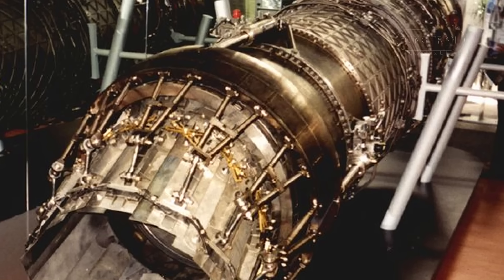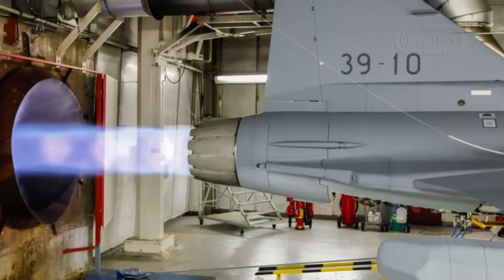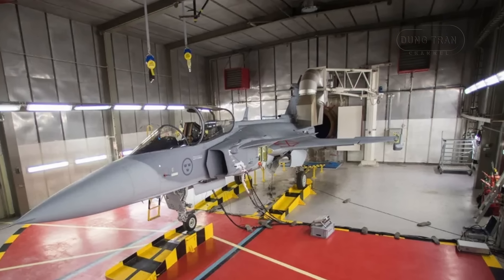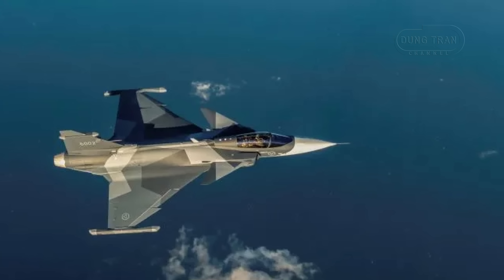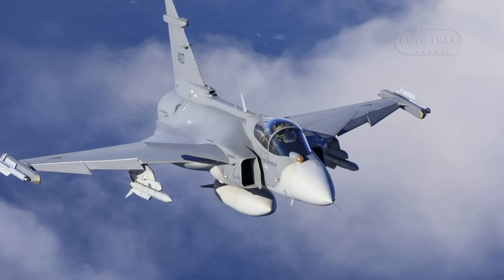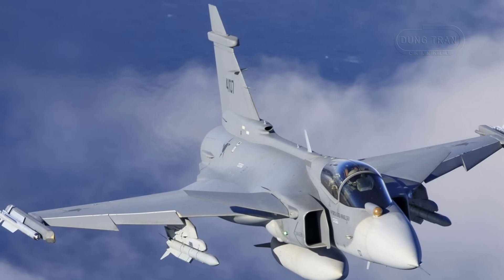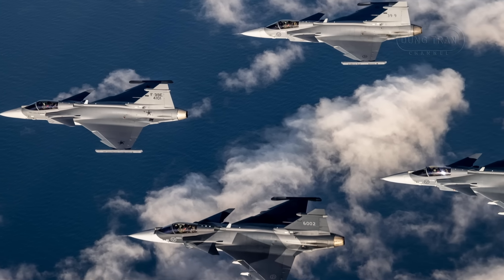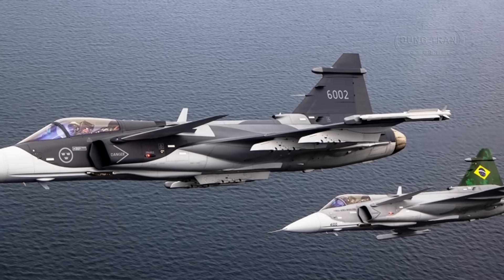Sweden’s Bold Move: Rolls-Royce Engine Could Save the Gripen E/F! 🚀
Could Sweden’s Saab Gripen E/F fighter jet break free from US export restrictions—thanks to a British engine? In a high-stakes gamble, Sweden is exploring the integration of the Rolls-Royce EJ230, a derivative of the Eurofighter Typhoon’s EJ200, to replace the American-made General Electric F414G.

🔹 Why This Matters:
    The US has blocked Gripen sales to countries like Colombia due to export controls on GE engines.
    A European engine could open doors in Canada, Peru, and even Ukraine, where geopolitical tensions make US-dependent fighters risky.
    The Gripen E/F currently relies on 30% US components, making it vulnerable to political vetoes.

🔥 Key Questions:
✔️ Can the EJ230 match (or beat) GE’s F414G in thrust and reliability?
✔️ Will Canada choose the Gripen over the F-35 if it offers local production and no US strings?
✔️ Could this move strain Sweden’s relationship with the US and NATO?
✔️ Is this Sweden’s biggest defense gamble since joining NATO?

💡 Inside the Strategy:
    Peru’s $2 billion deal for 12 Gripens could be secured with a non-US engine.
    Colombia’s $3.65 billion order hangs in the balance—will the EJ230 be the solution?
    Ukraine has quietly discussed Gripens—could a Rolls-Royce engine make it happen?

⚠️ Challenges Ahead:
    Redesigning the Gripen’s airframe for a new engine won’t be cheap or easy.
    US backlash could threaten Sweden’s access to other critical defense tech.
    Will Brazil and other operators stick with GE or switch to the EJ230?

📅 As of April 2025, no official confirmation exists—but leaks suggest Saab and Rolls-Royce have been working behind the scenes. Is this Sweden’s masterstroke, or a billion-dollar gamble?